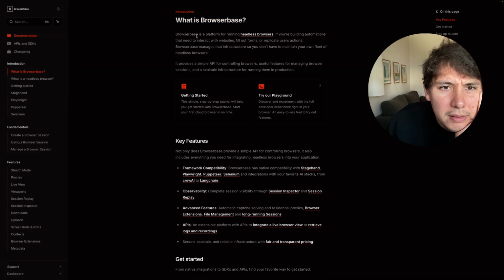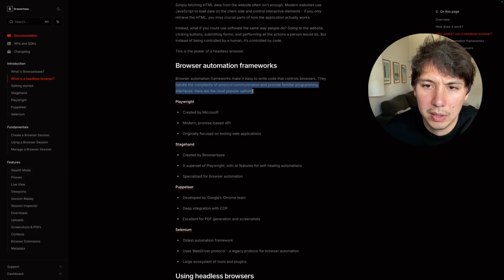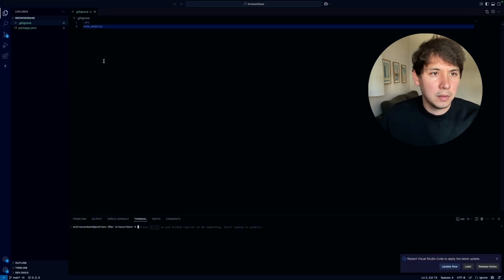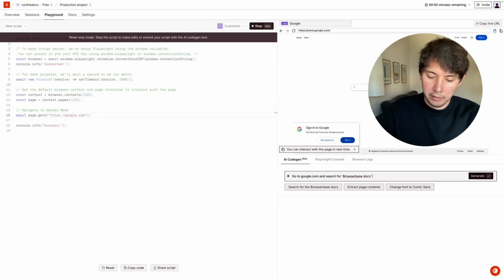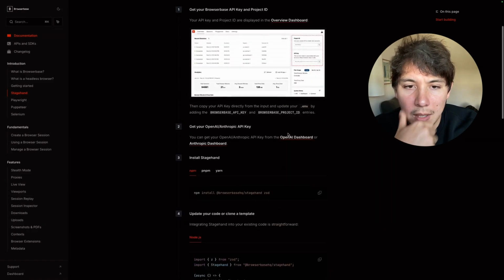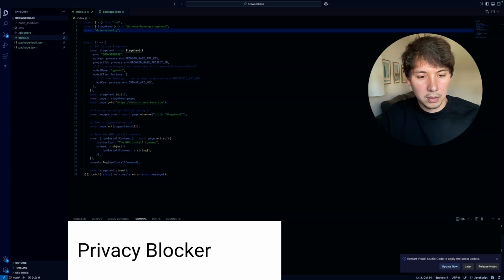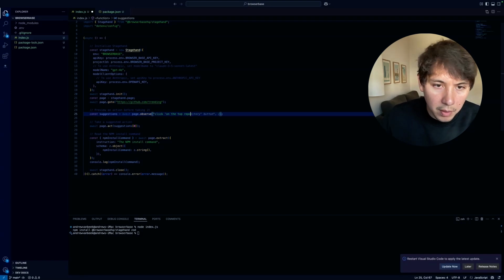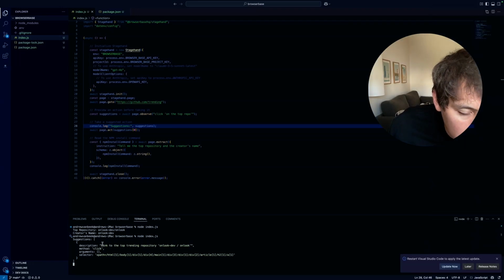How to Build AI Apps That Run in the Browser with BrowserBase and Openai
Learning Browser Automation with Browser Base | Run the Docs

In this Run the Docs session, we dive into the world of browser automation using @browserbase.  Watch as we explore how to create and use browser agents to interact with websites, fill out forms, and replicate user actions all automatically using headless browsers. We walk through setting up a Browser Base account, understanding headless browsers, and using various automation frameworks. Join us for a hands-on approach to leveraging Browser Base's API to simplify browser automation tasks. Perfect for those wanting to enhance their web automation skills!

00:00 Introduction to Browser Agents
00:24 Exploring Browser Based
01:26 Understanding Headless Browsers
03:48 Setting Up Browser Base
06:29 Using the Playground
08:48 Integrating Stage Hand
10:52 Running the Automation
17:24 Conclusion and Final Thoughts